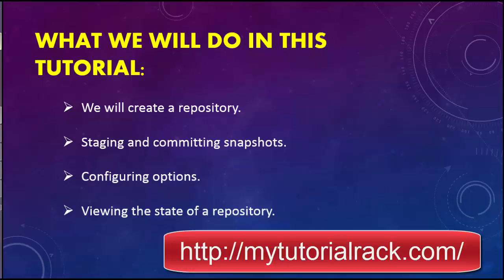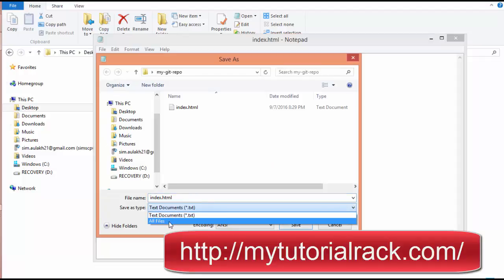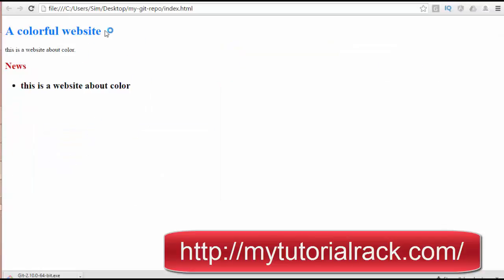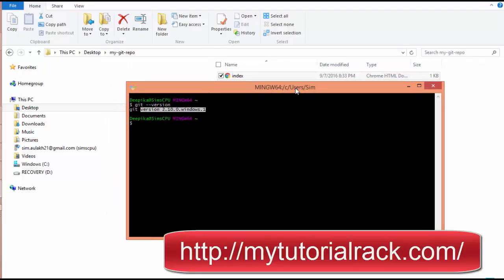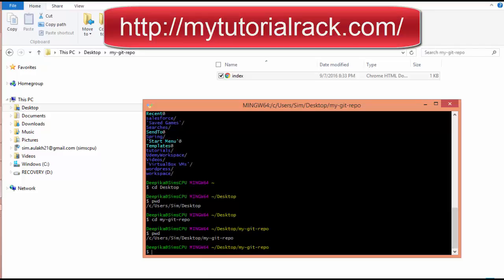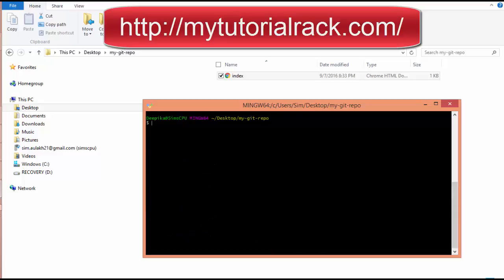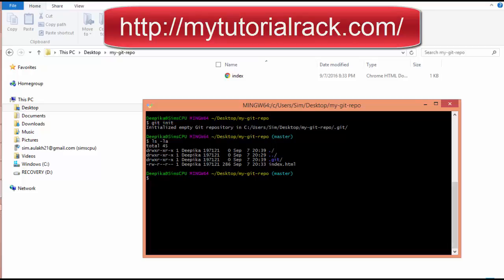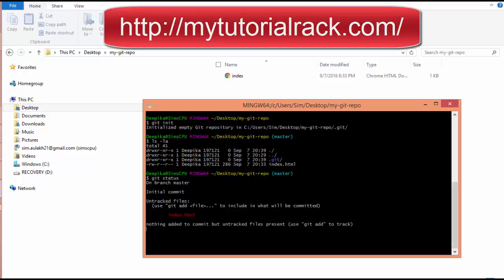Git tutorial for beginners: How to initialize Git repository?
In this tutorial, we will create our first git repository.
git init
git init bare
create git repository,
create github repository,
create git branch,
create github account,
create git server,
create github page,
github create branch,
github create pull request,
create new branch github,
how to create git repository
git tutorial for beginners
git crash course,
git course,
git tutorial for beginners windows